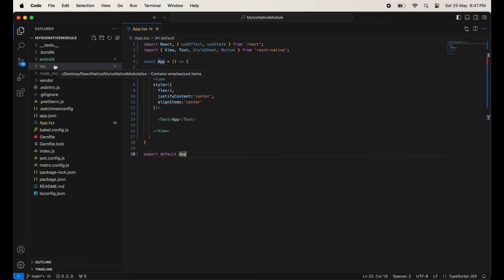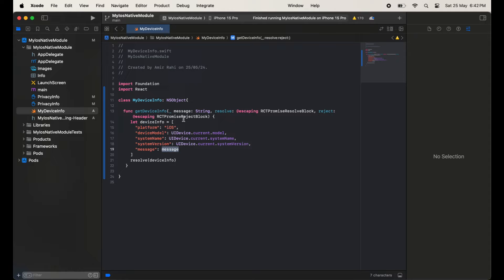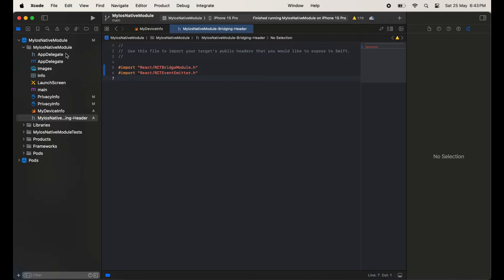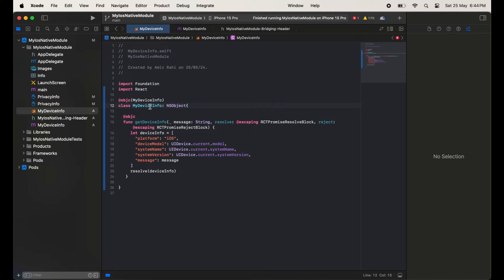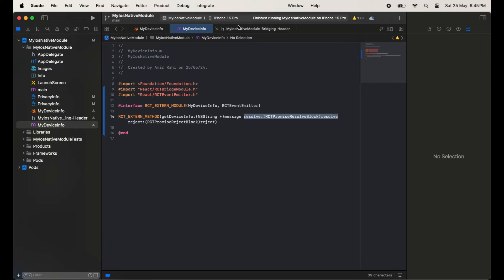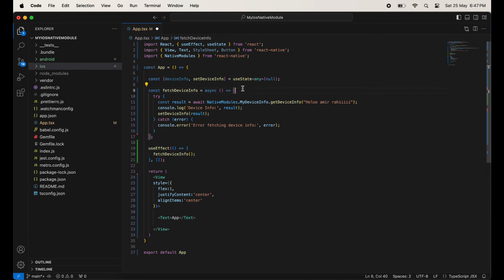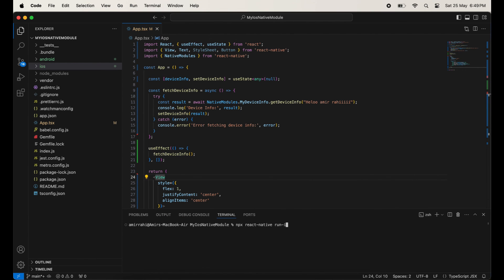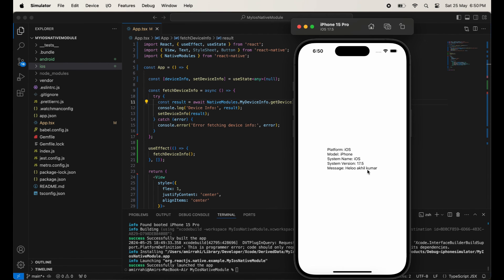React Native Module (IOS bridging)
🚀 Welcome to Our React Native iOS Bridging Tutorial!

Are you looking to extend your React Native app's functionality by integrating native iOS modules? You've come to the right place! In this comprehensive tutorial, we dive deep into the world of React Native iOS Bridging. Learn how to create and use native modules in your React Native projects to unlock the full potential of your iOS app.

In This Video, You'll Learn:

Introduction to React Native Modules: Understand what native modules are and why they are essential.
Setting Up Your Development Environment: Step-by-step instructions to set up your environment for iOS development.
Creating a New React Native Project: Learn how to initialize a new project.
Bridging Basics: Discover the fundamentals of bridging between JavaScript and native code.
Writing Native Code in Objective-C/Swift: Get hands-on experience with native iOS development.
Integrating Native Modules into React Native: Learn how to call native functions from JavaScript.
Testing and Debugging: Tips and tricks for testing and debugging your native modules.
Whether you’re a React Native beginner or a seasoned developer, this tutorial covers everything you need to know about iOS bridging. Follow along with our clear, step-by-step instructions and enhance your app’s performance and capabilities.